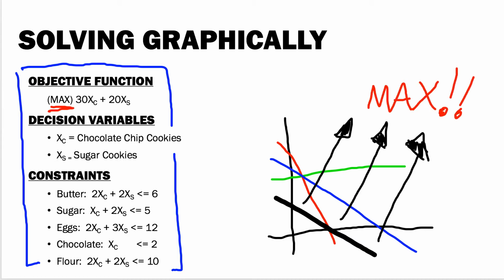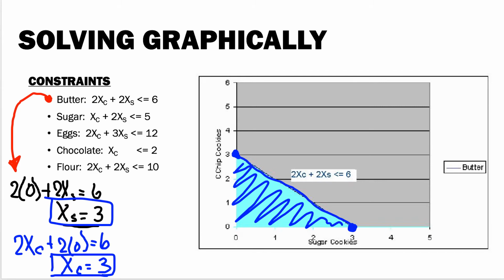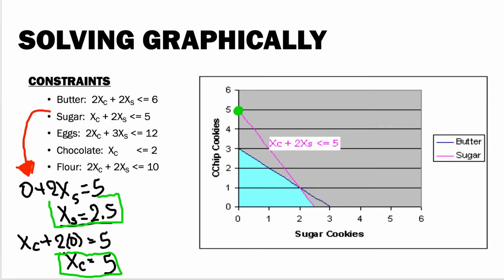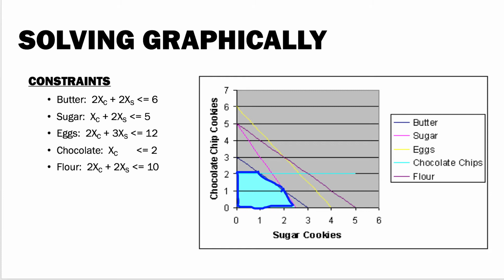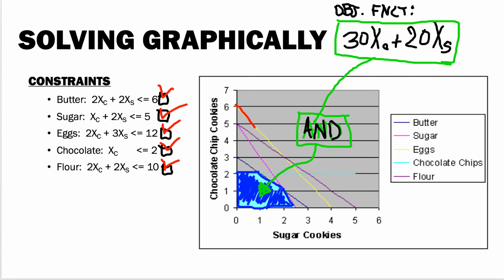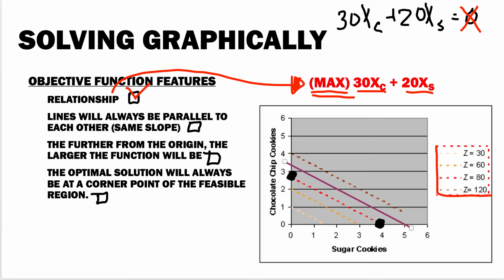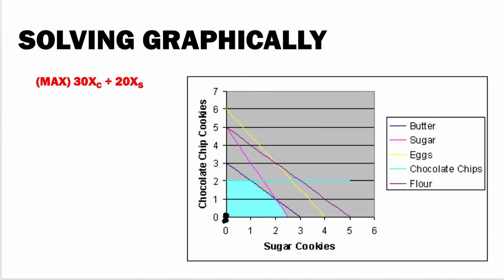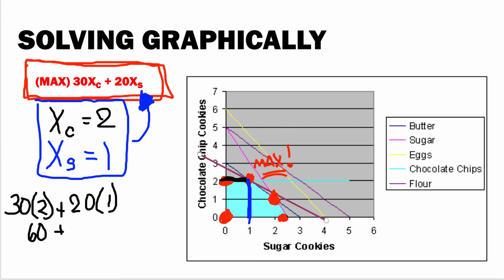MOD 5 - Solve it Gaphically